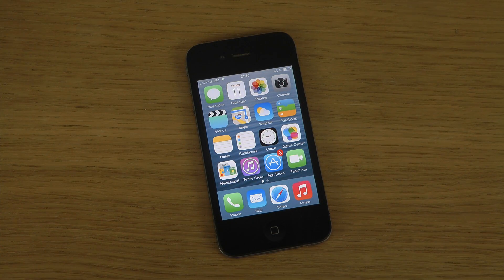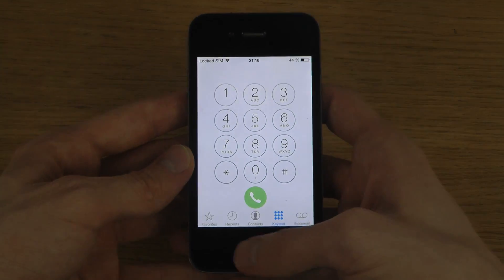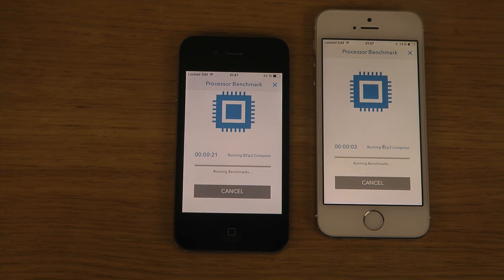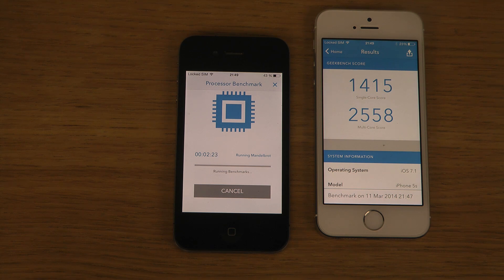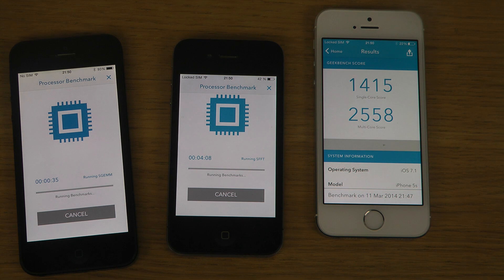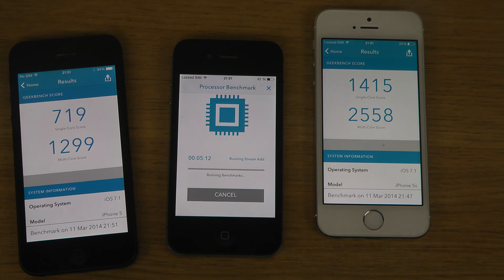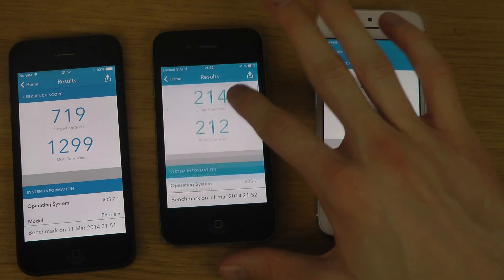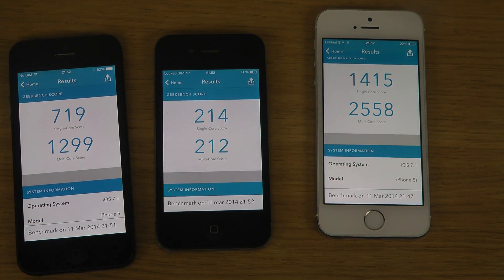iPhone 4 iOS 7.1 Final - Benchmark Speed Test